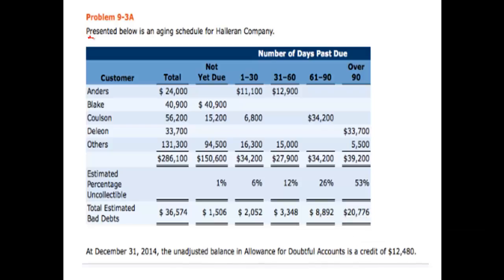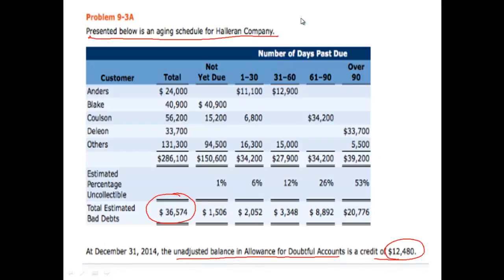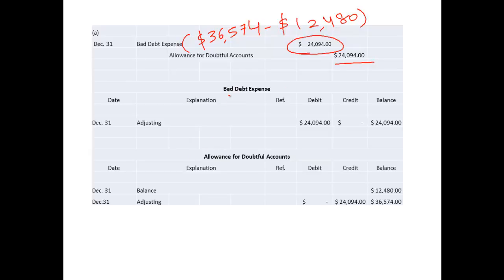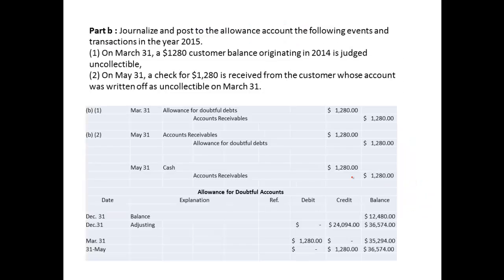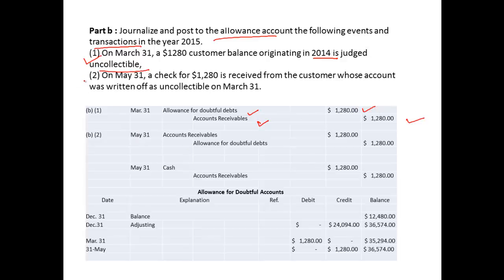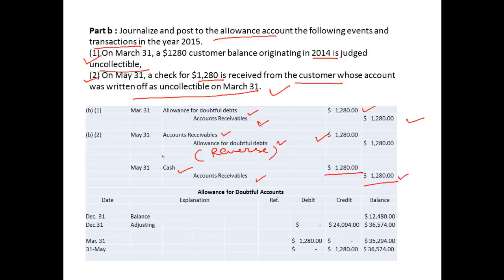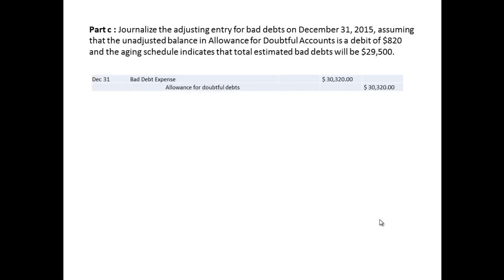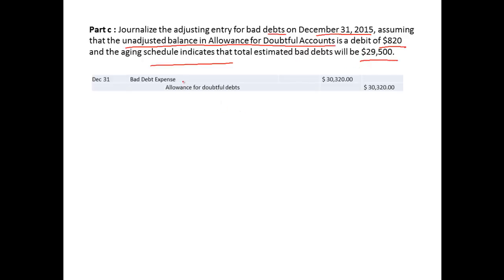Bad debts and Allowance for doubtful Accounts Entries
Writing Off an Account under the Allowance Method, Recovery of Account under Allowance Method, Bad debt Recognition